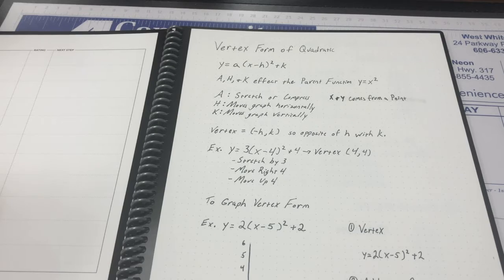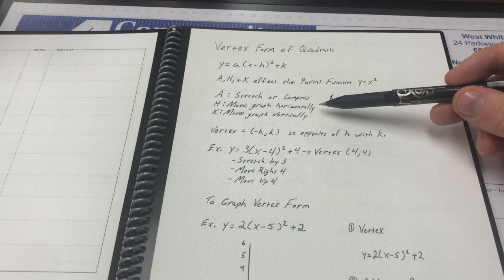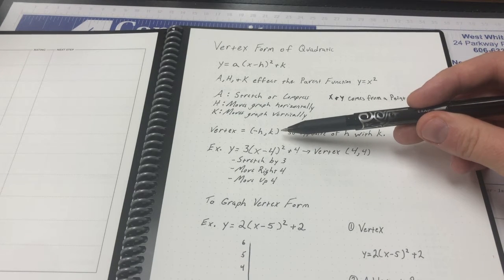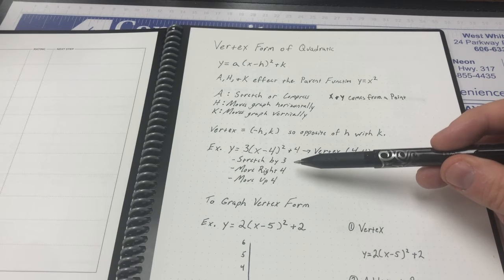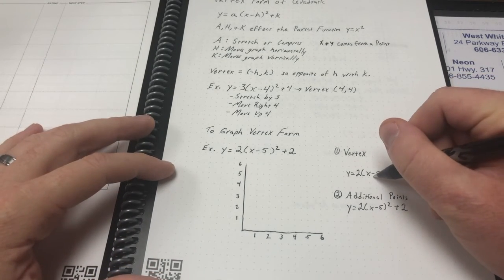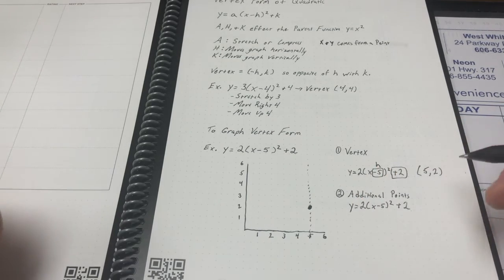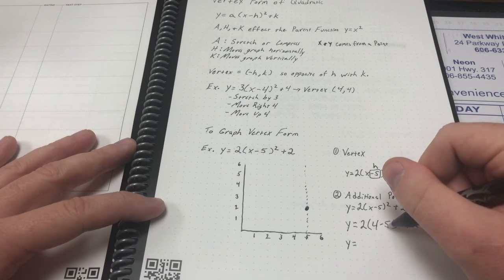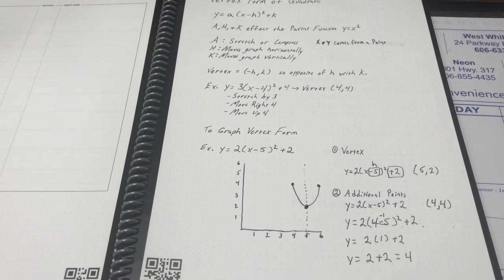MATH MADNESS // VERTEX FORM OF QUADRATICS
Hey Y'all,
We are back with Mr. H today and continuing with Quadratics. We look at using vertex form to find your vertex and two additional points to graph your quadratic. Stay Safe!

Mrs H